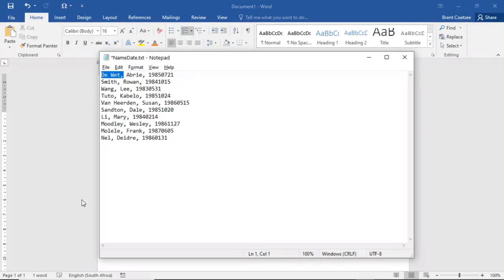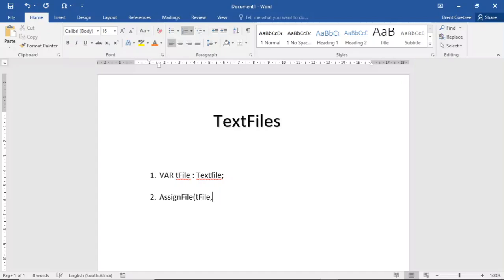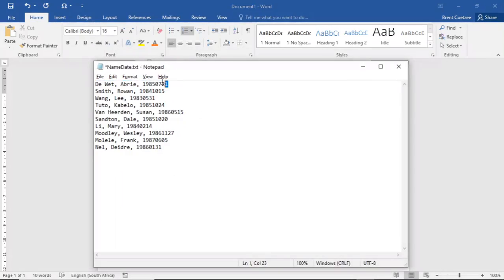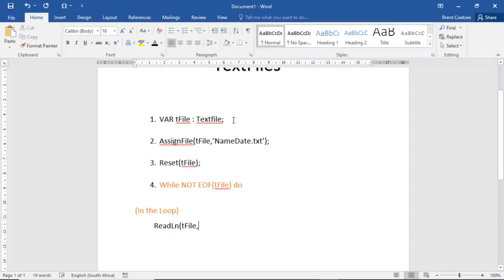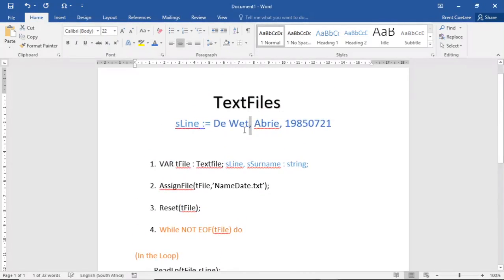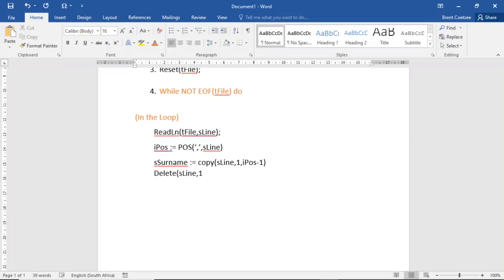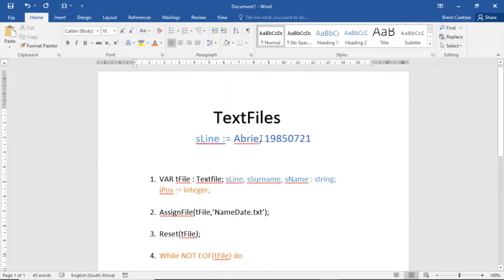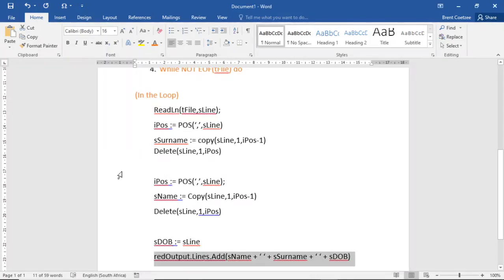Textfiles - Set Up And Use A Textfile (Steps)